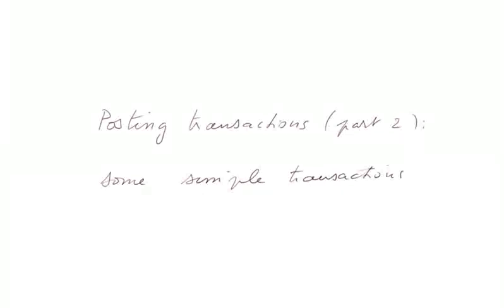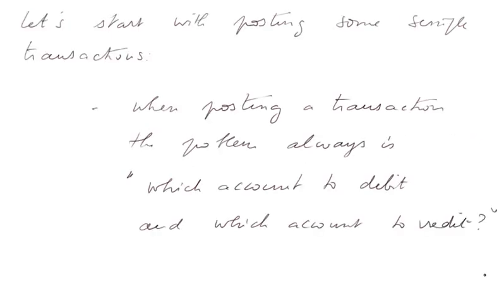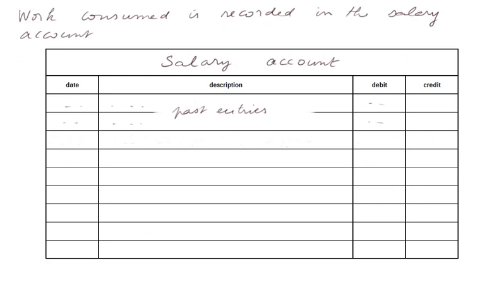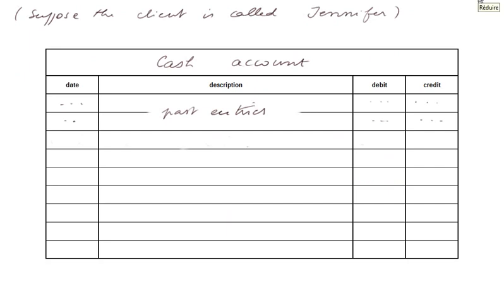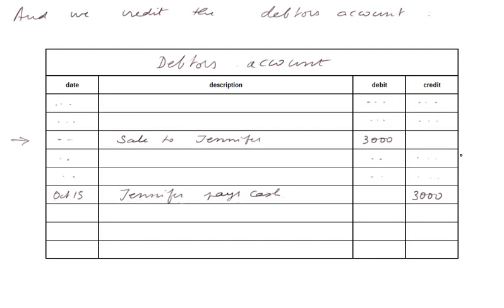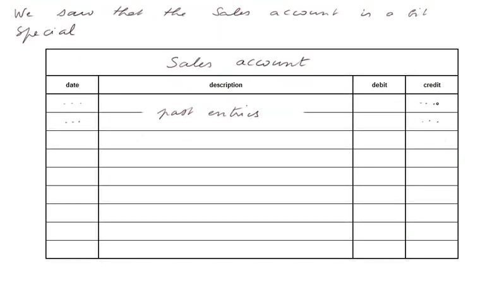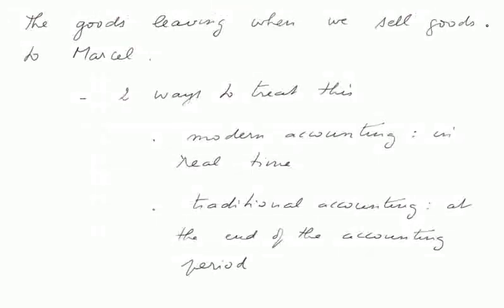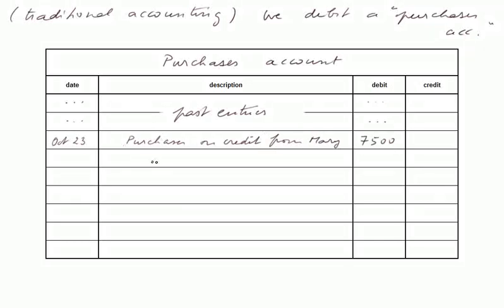posting transactions (part 2)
going into the nuts and bolts of posting transactions, which account to debit, which account to credit, modern real time inventory monitoring, and traditional accounting which computes COGS and inventories at the end of the accounting period